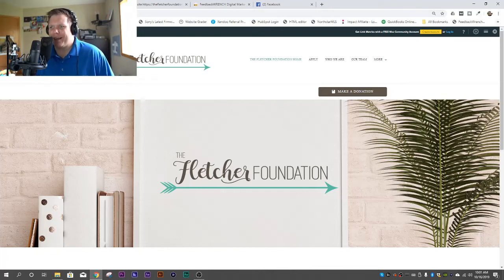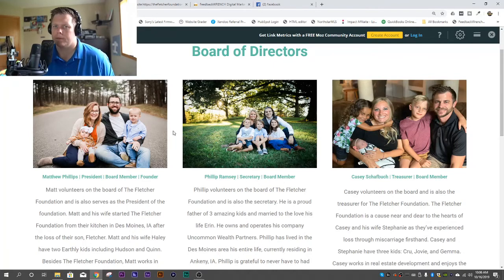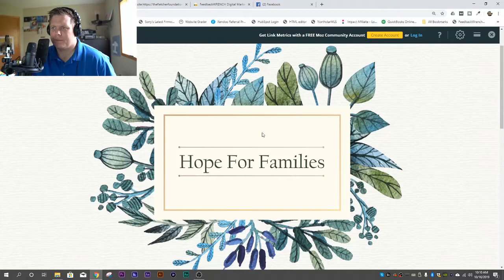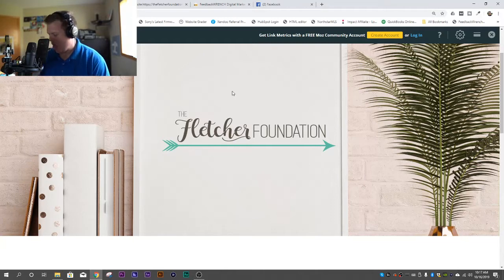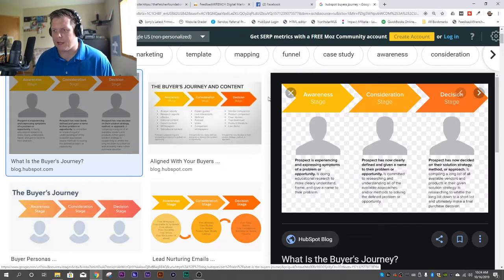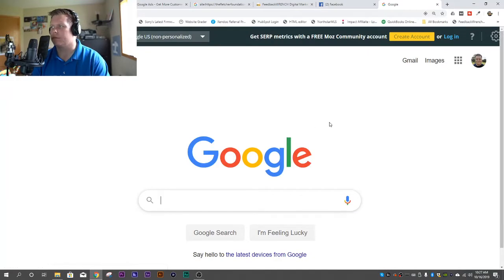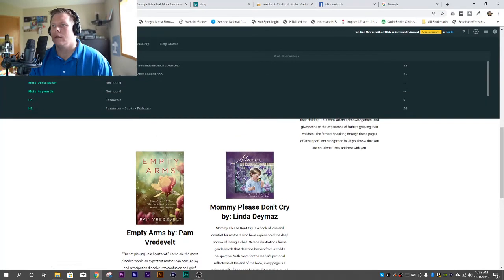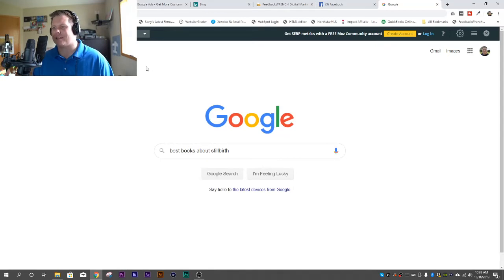Nonprofit Startup Advice & Tips YEAR 1: Marketing SEO for Non Profits & Charities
My friend Matt started a non profit a year ago, so we talked about the journey, and dove into some specific content ideas and SEO advice to help him market his non profit.

Feedbackwrench
Entrepreneurship Classes